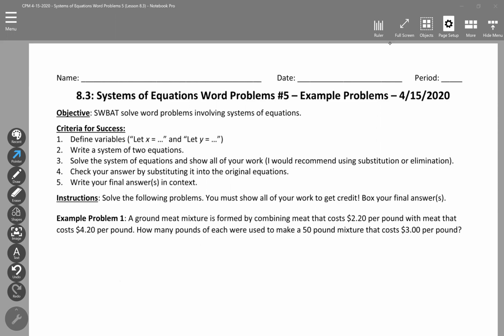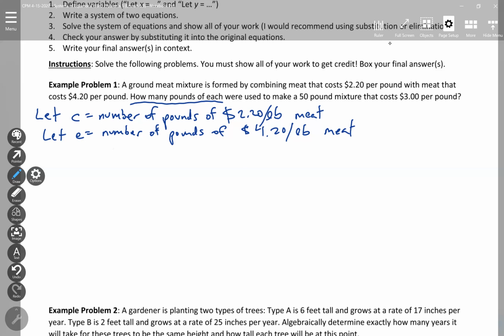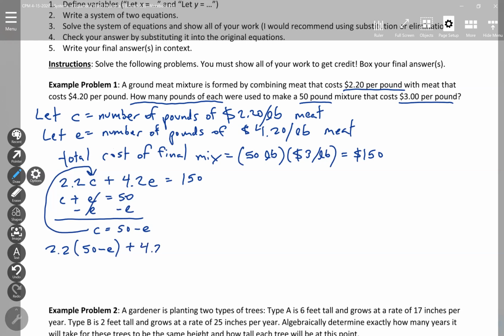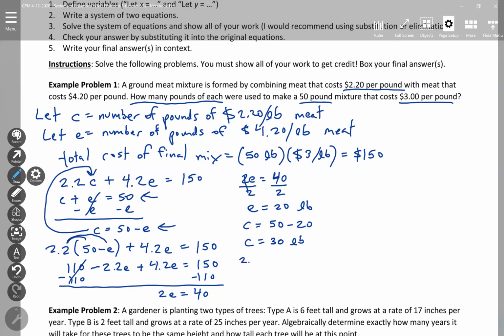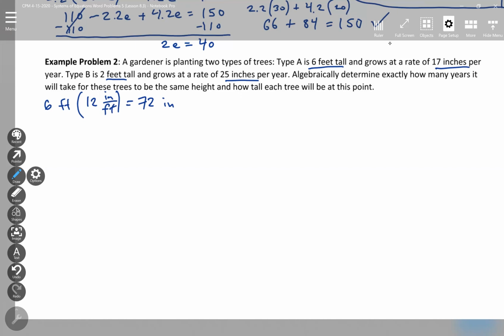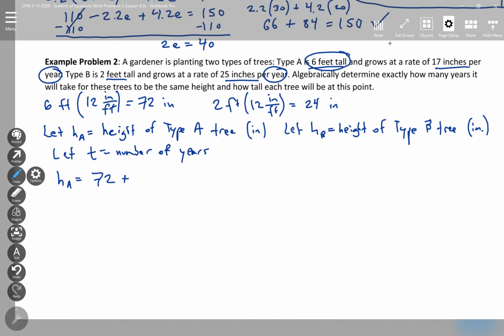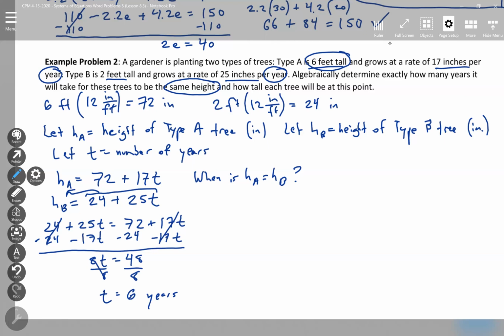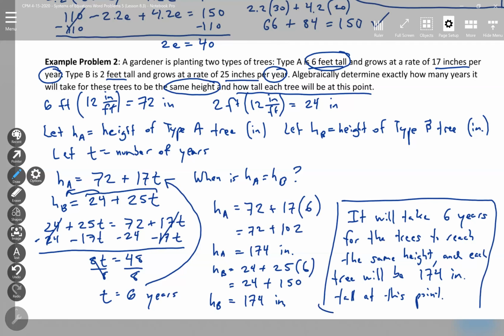College Prep Math 4/15/2020 Lesson - Systems of Equations Word Problems #5 (Lesson 8.3)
This lesson covers two more examples of systems of equations word problems. Here is the link to today's lesson handout

Here's the link to the answer key for these two example problems